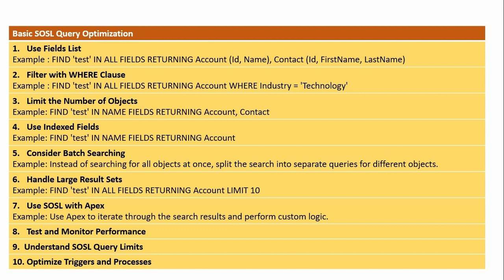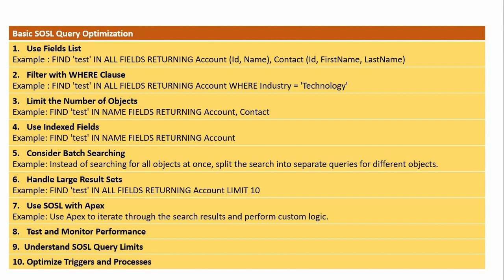Basic SOSL optimization techniques in Salesforce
Salesforce Object Search Language (SOSL) is a search language in Salesforce designed for searching across multiple objects. When working with SOSL queries, it's important to optimize them for better performance. Here are some basic SOSL optimization techniques in Salesforce:

Use Fields List:

Specify the fields you need in the RETURNING clause to limit the amount of data returned.
Example: FIND 'test' IN ALL FIELDS RETURNING Account (Id, Name), Contact (Id, FirstName, LastName)
Filter with WHERE Clause:

Use the WHERE clause to filter the records you are searching for.
Example: FIND 'test' IN ALL FIELDS RETURNING Account WHERE Industry = 'Technology'
Limit the Number of Objects:

Focus on searching specific objects rather than searching across all objects.
Example: FIND 'test' IN NAME FIELDS RETURNING Account, Contact
Use Indexed Fields:

Leverage indexed fields for better performance. The Name field is automatically indexed, but you can check the documentation for other indexed fields in your objects.
Example: FIND 'test' IN NAME FIELDS RETURNING Account
Consider Batch Searching:

Break down large SOSL queries into smaller batches to avoid hitting query size limits.
Example: Instead of searching for all objects at once, split the search into separate queries for different objects.
Handle Large Result Sets:

If your SOSL query can return a large number of records, consider using the LIMIT clause to restrict the number of records returned.
Example: FIND 'test' IN ALL FIELDS RETURNING Account LIMIT 10
Use SOSL with Apex:

Integrate SOSL with Apex to process the results programmatically and apply additional filters or logic.
Example: Use Apex to iterate through the search results and perform custom logic.
Test and Monitor Performance:

Regularly test the performance of your SOSL queries, especially as data volumes increase.
Utilize Salesforce's query performance tools and logs to identify and address performance bottlenecks.
Understand SOSL Query Limits:

Be aware of the limits imposed by Salesforce on SOSL queries, including the number of objects, fields, and characters in the query.
Adjust your queries to stay within these limits.
Optimize Triggers and Processes:

SOSL queries within triggers and processes can impact performance. Optimize trigger and process design to minimize the impact of SOSL queries.
Always refer to the Salesforce documentation for the most up-to-date information on SOSL and its optimization techniques.